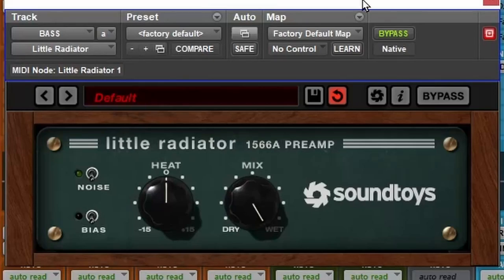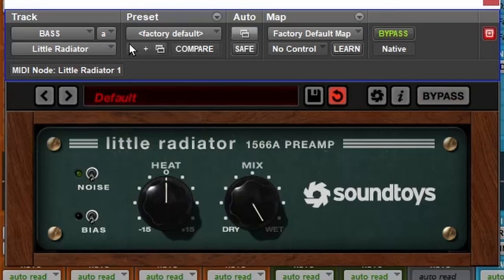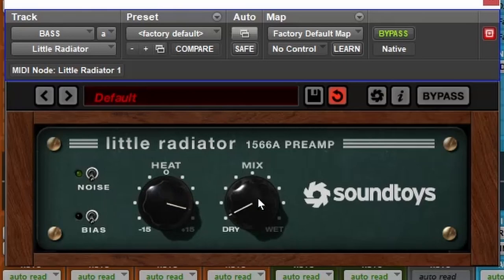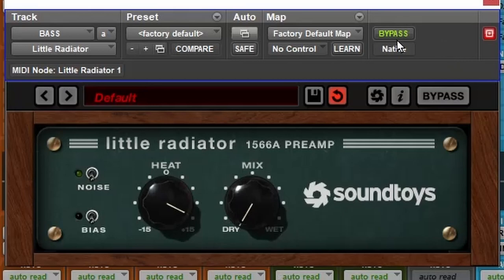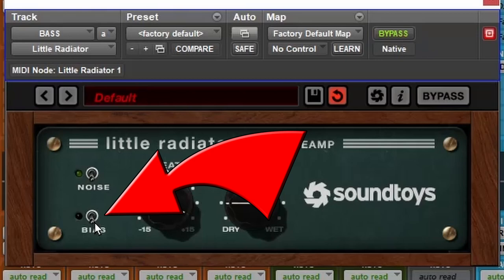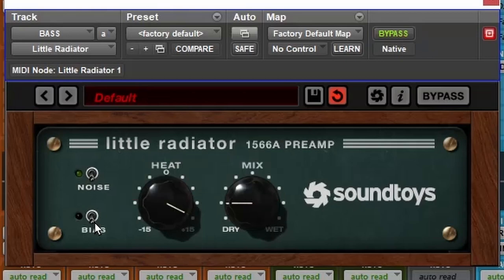How I use little radiator nowadays